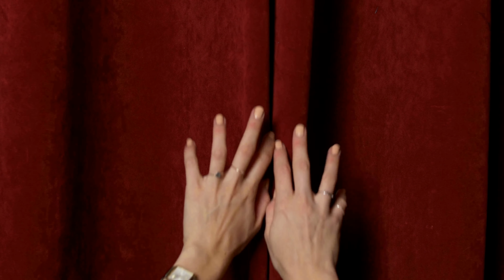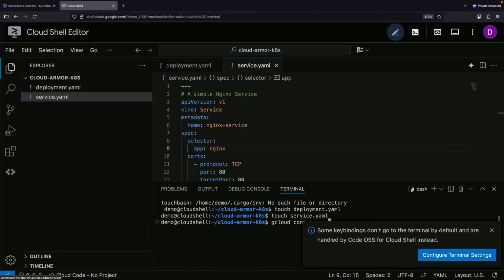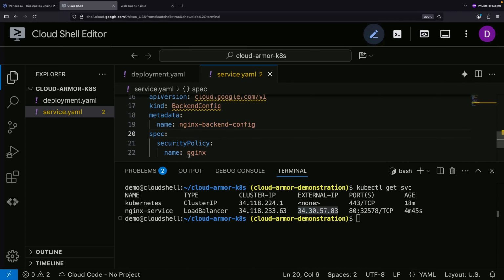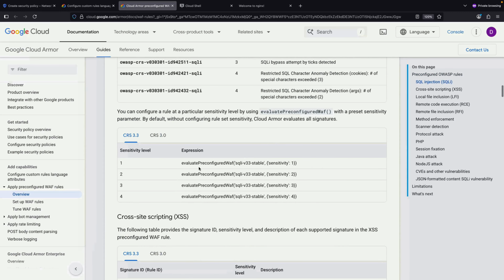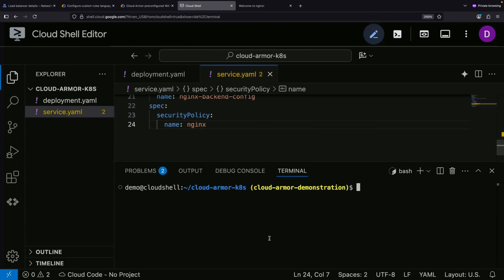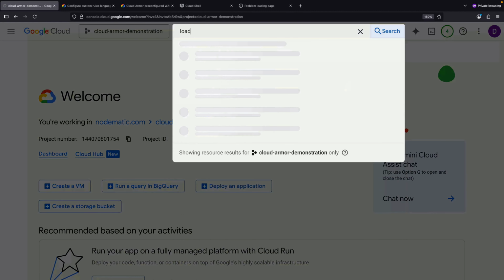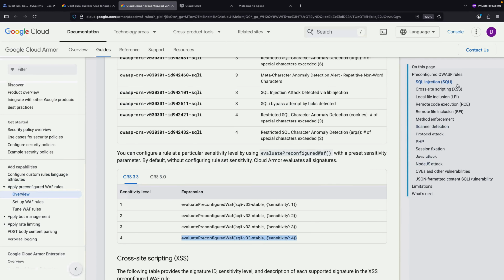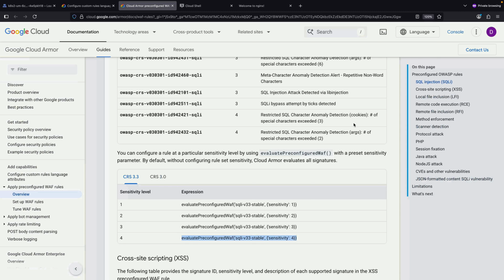Cloud Armor and GKE - A Perfect Pair (Google Cloud)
Learn how to protect your Kubernetes applications using Google Cloud Armor's Web Application Firewall (WAF) with Google Kubernetes Engine (GKE). In this comprehensive tutorial, we'll show you how to set up enterprise-grade security for your containerized applications using familiar Kubernetes abstractions.

What You'll Learn:
✅ Set up Google Cloud Armor WAF with GKE Autopilot clusters
✅ Configure BackendConfig resources for Layer 7 security
✅ Implement SQL injection protection using ModSecurity rules
✅ Use Kubernetes Ingress controllers with Cloud Armor policies
✅ Configure sensitivity settings to prevent false positives
✅ Test WAF protection with real attack simulations